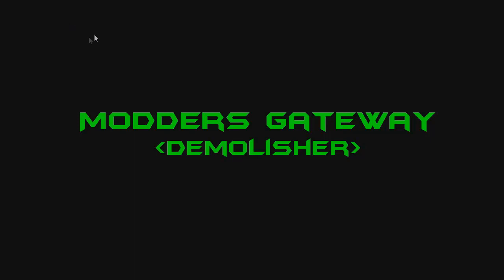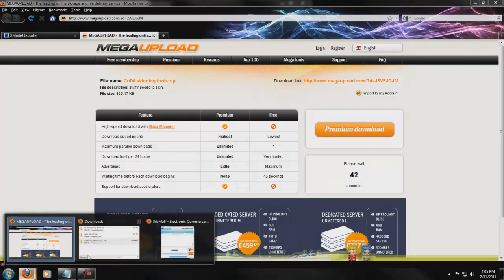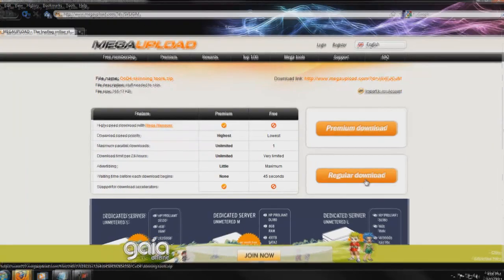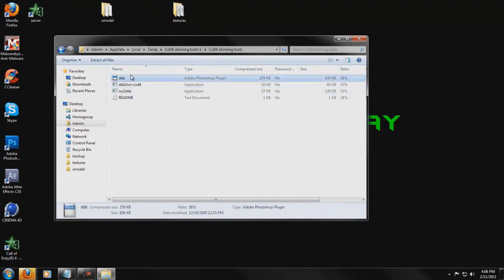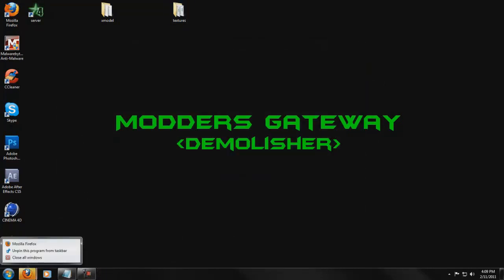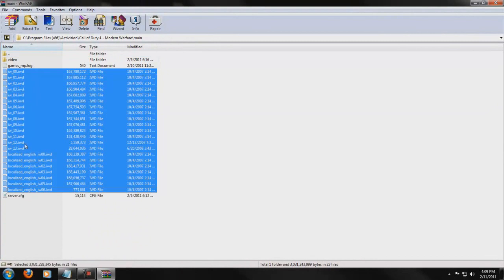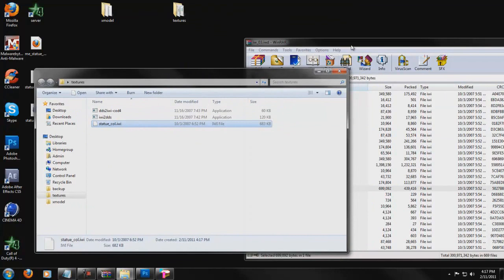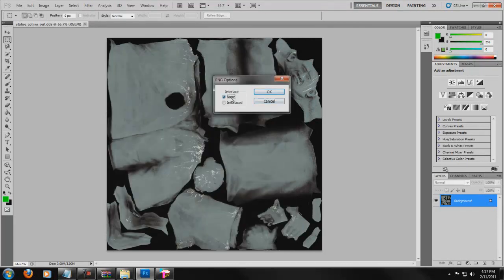Editing models and textures in Call of Duty 4! (part 1/3)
Modders Gateway showing you guys how to export/edit models and textures in Call of Duty 4.